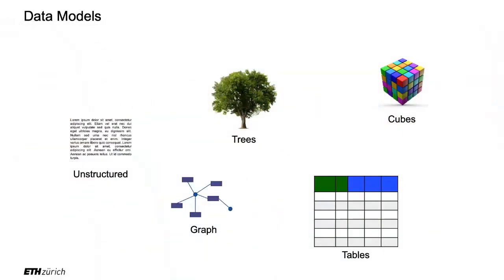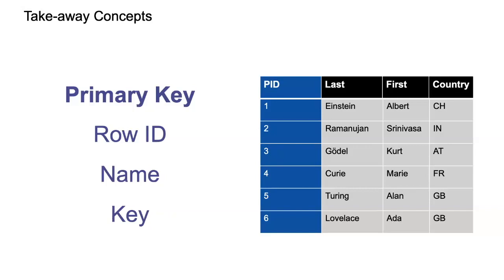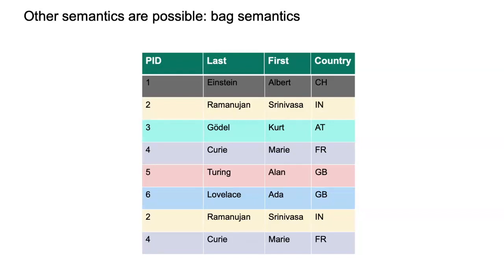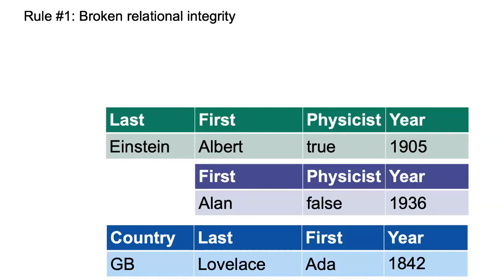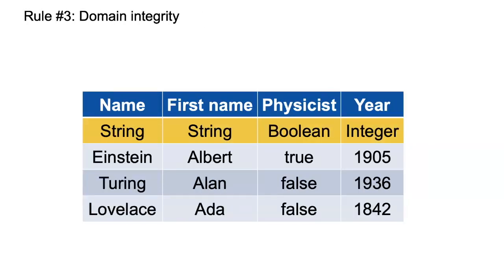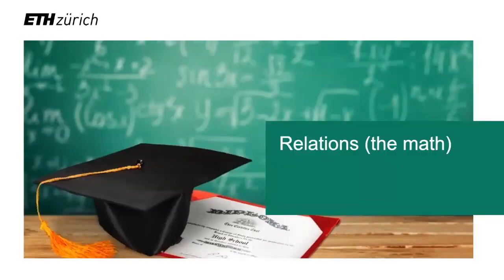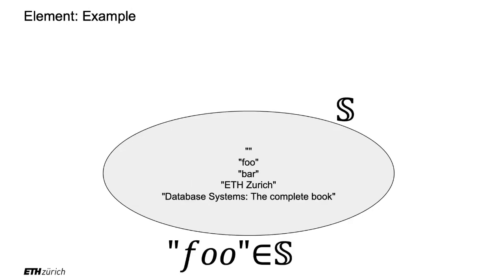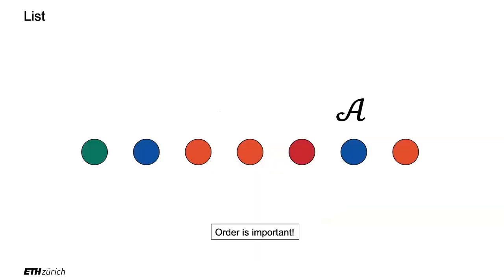2. The relational model (1/3) - Information Systems for Engineers - ETH Zurich - Fall 2023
Credits:
1. Many pictures were acquired through a general license from 123RF.
2. Some pictures were generated with DALL-E 2.